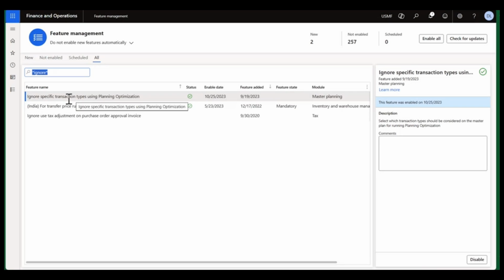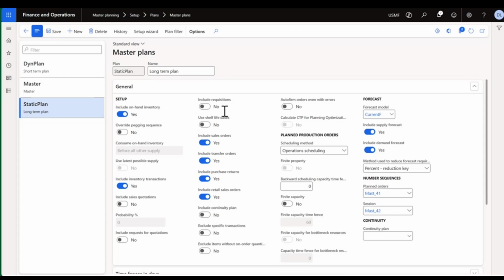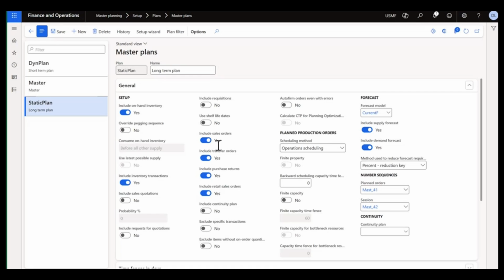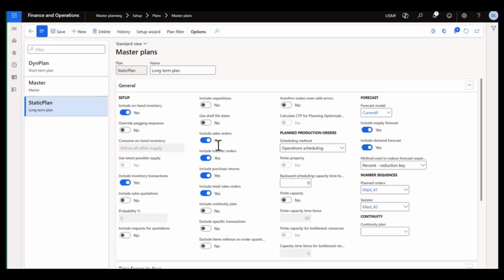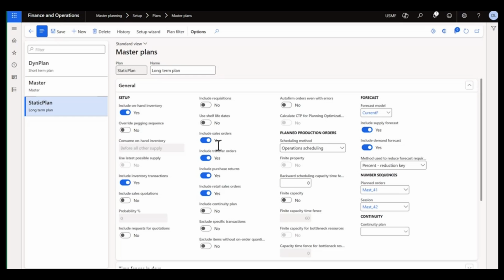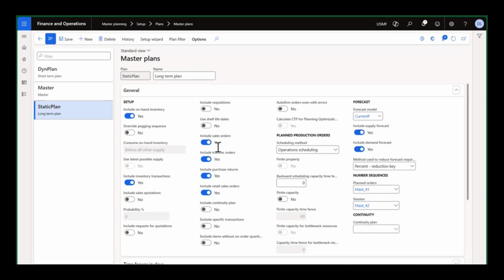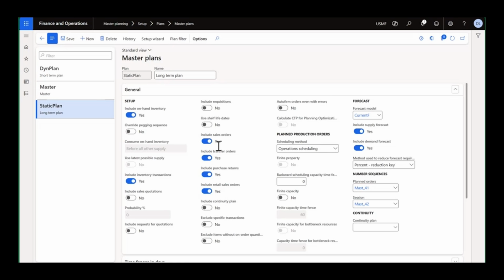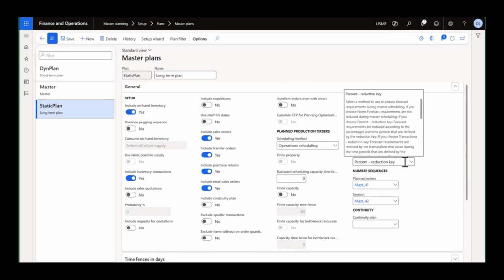D365 F&SC A to Z 2.0 - "I" is for "Ignore"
D365 Finance and Supply Chain Management A to Z 2.0 - I is for Ignore, as in "Ignore specific transaction types using Planning optimization."

We review this feature and all it "Includes" like the parameters in the Master plan module to help control including or ignoring transaction types that make sense for your organization and S&OP plans.